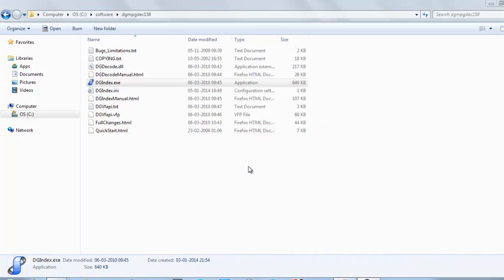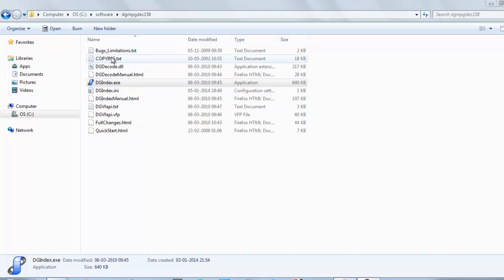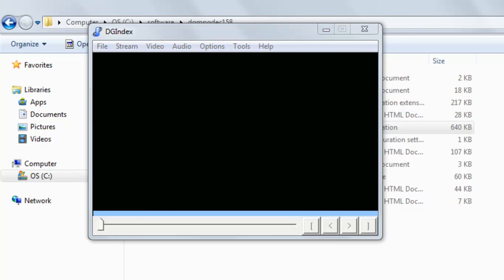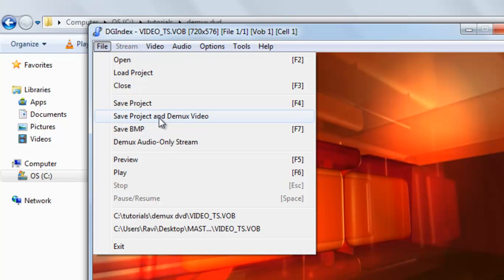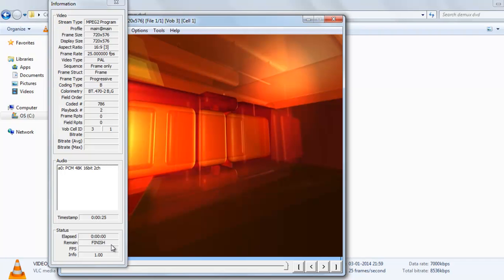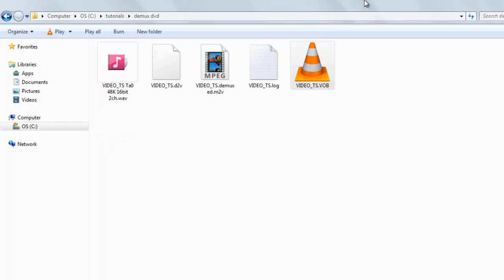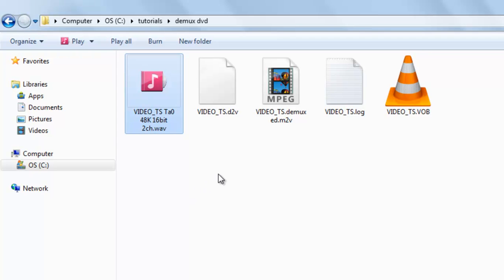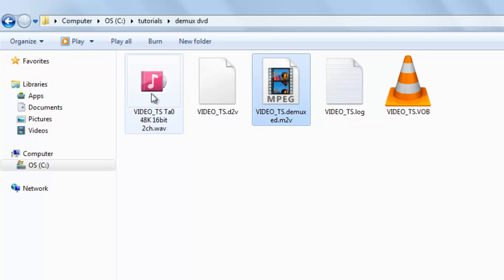DGIndex tutorial - How to demux vob/dvd files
A simple tutorial about extracting video and audio elementary streams of .vob file with DGIndex software also known as DGMPGdec.